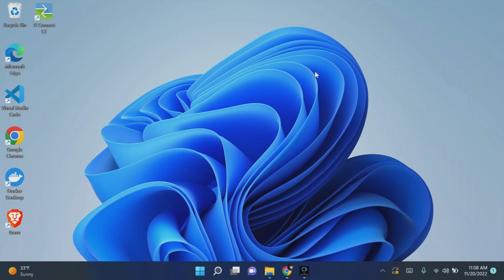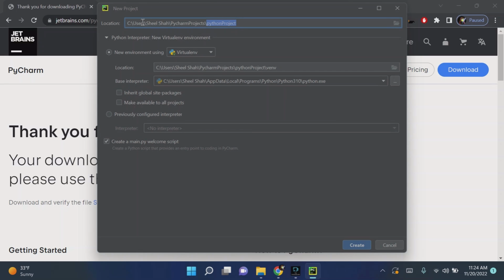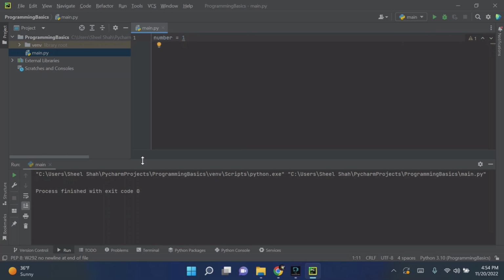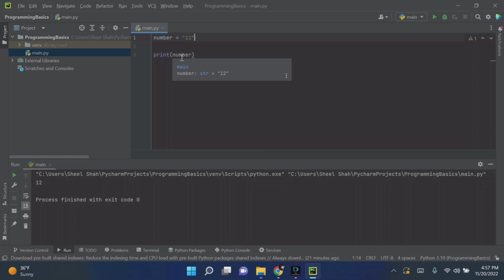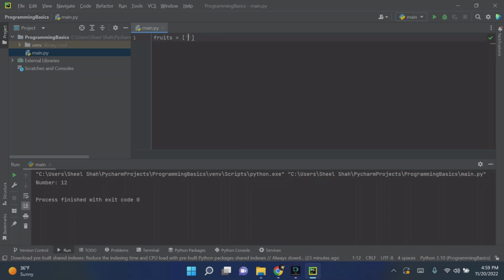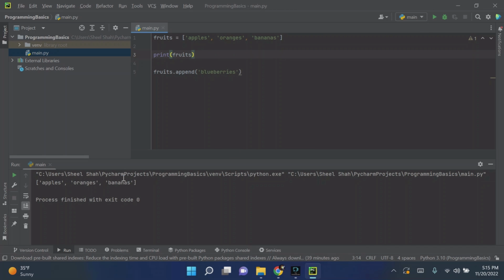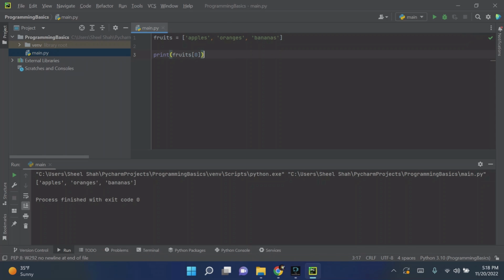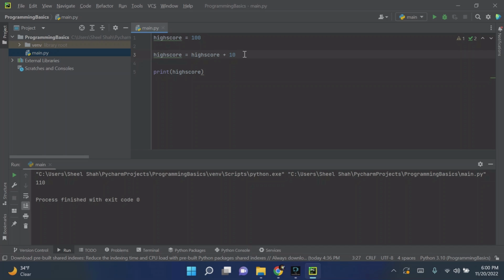Python Programming Series Episode #2 - Variables & Data Types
Hey guys, welcome back to the python programming series! In this episode we will write our first program and learn about variables and datatypes.